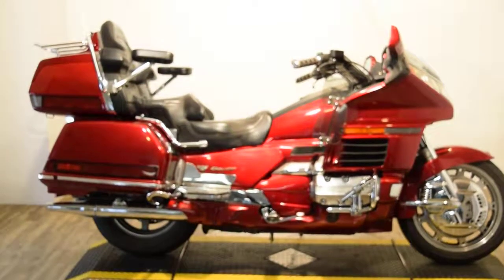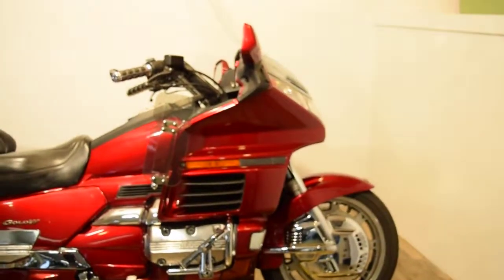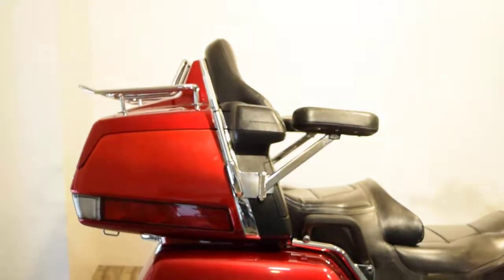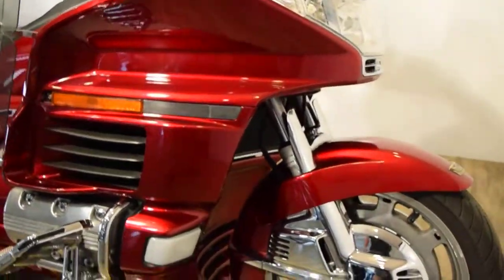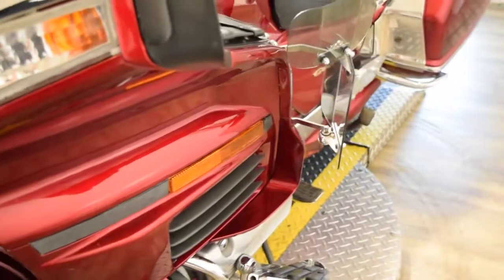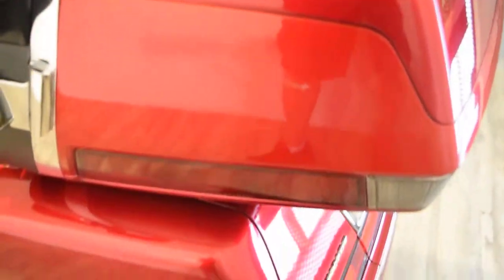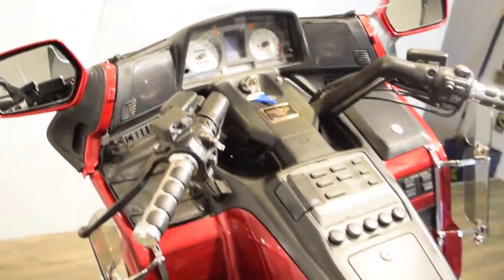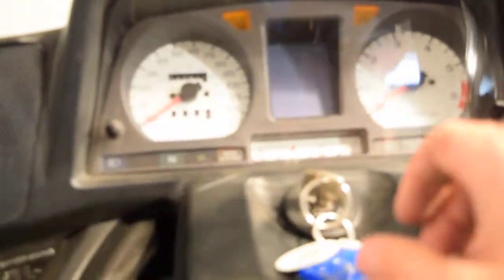1998 Honda Gl1500 Goldwing Aspencade Monster Powersport, Wauconda, IL